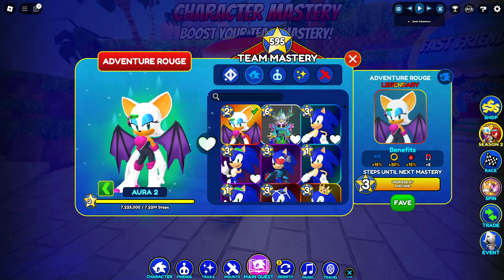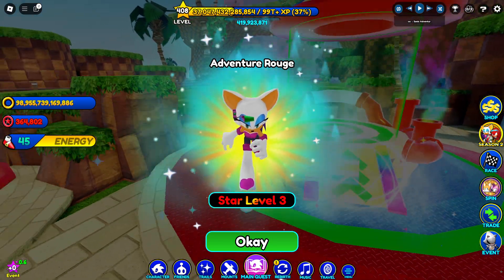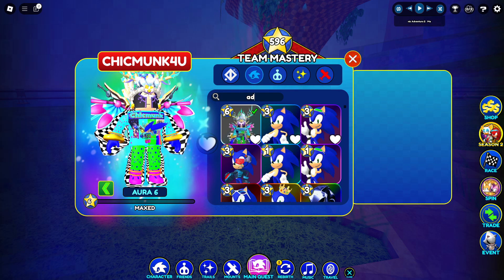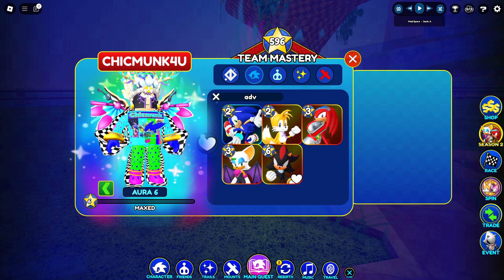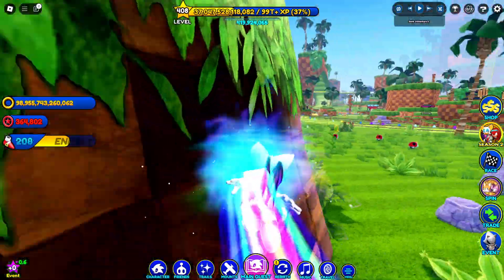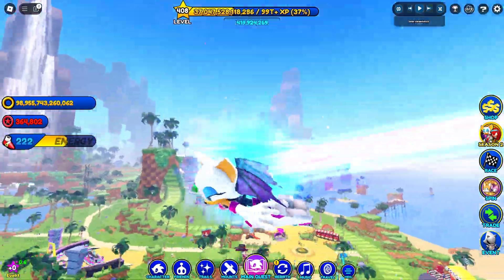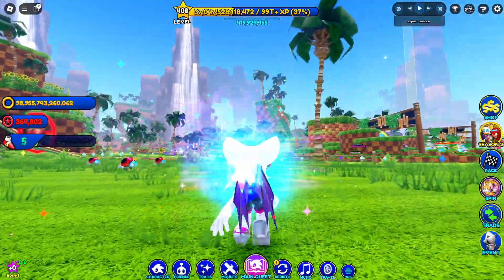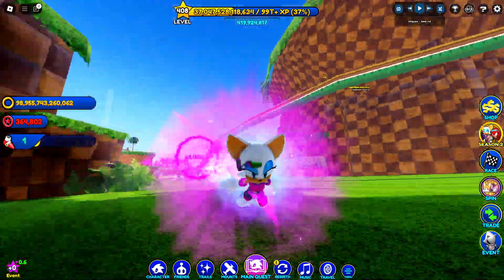ADVENTURE ROUGE | Roblox | Sonic Speed Simulator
Finally got Adventure Rouge! Fast Pass Season 2 done!